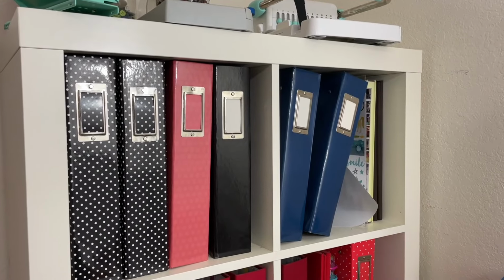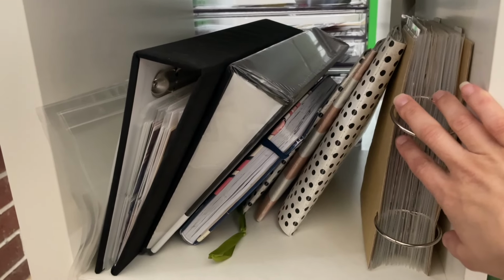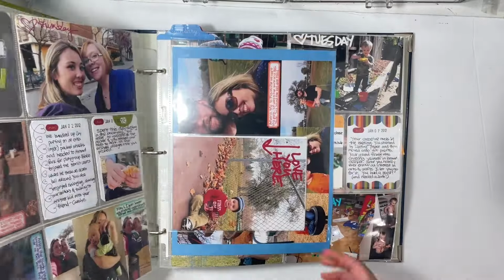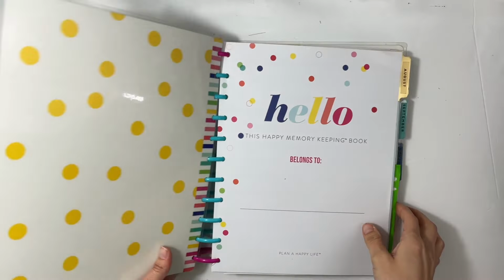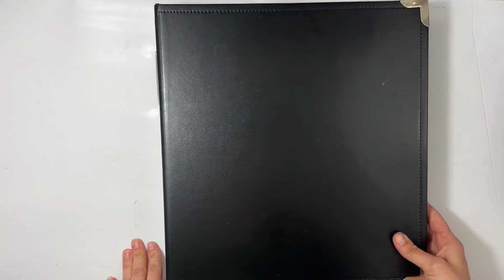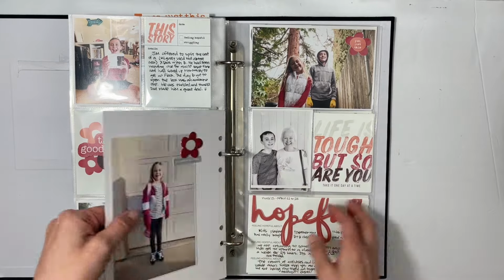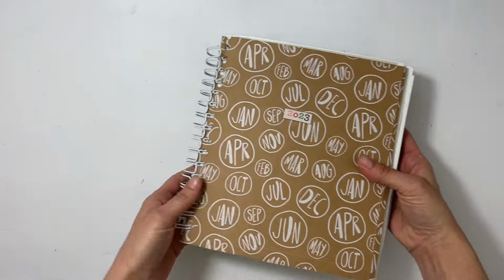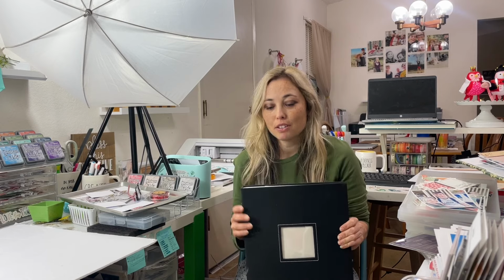Project Life | Looking Back on My Albums | Plans for 2024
Hello! Today I'm excited to share a look back at all my Project Life albums through the years. Starting in 2009!

I will also show you my albums, where I store and my plans for 2024!

❤️HELPFUL LINKS ❤️
** Ali Edwards

** Epson Value Glossy Paper 4x6 100 Sheets

** Clear Sticker Paper